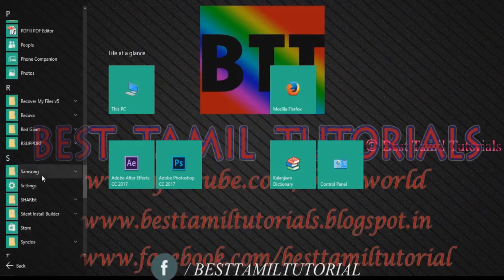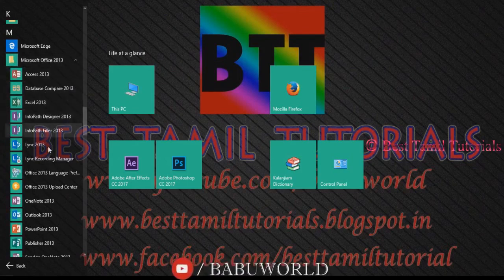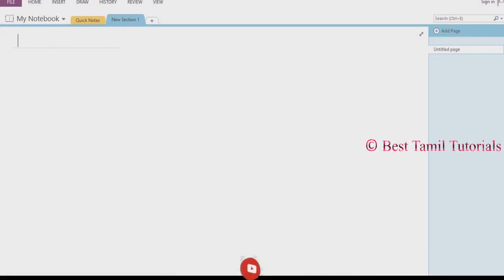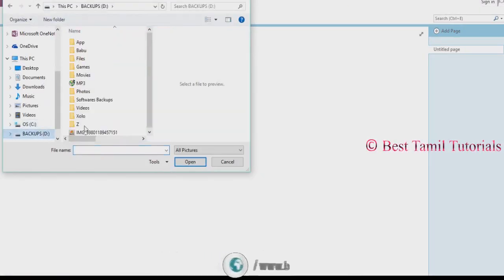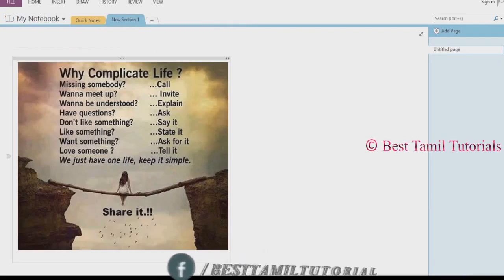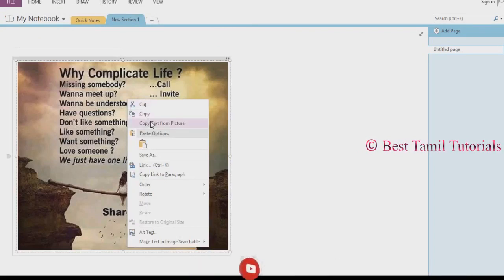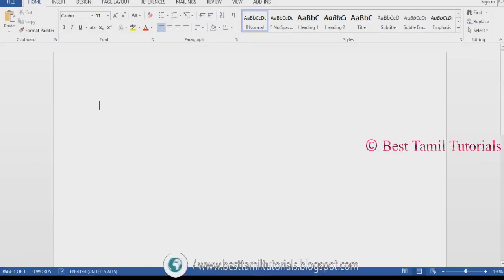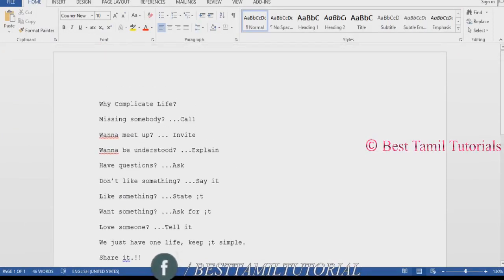TEXT COPY FROM PHOTO - 2 METHODS [PC & MOBILE] - BEST TAMIL TUTORIALS